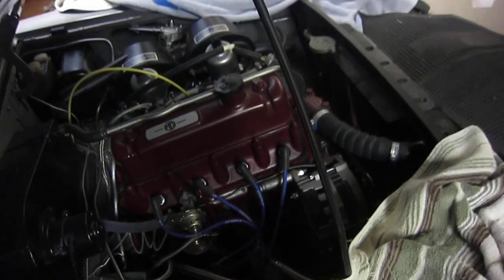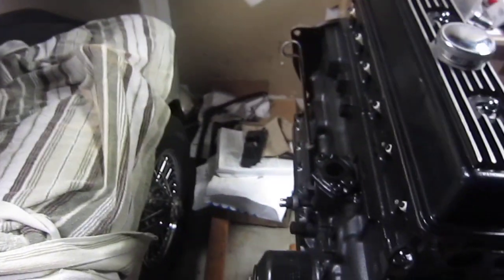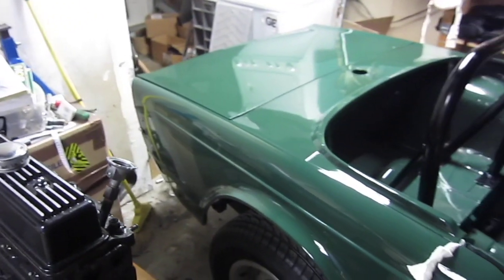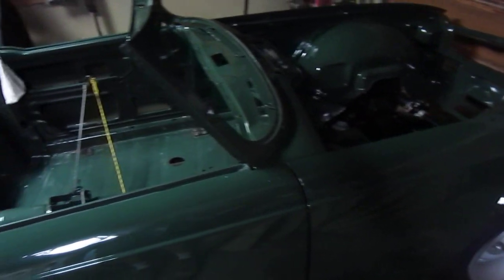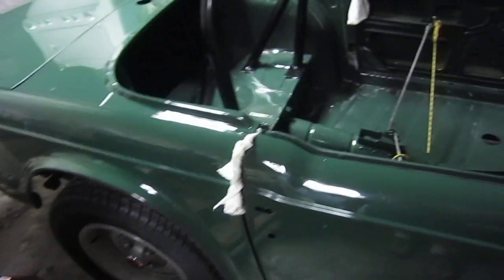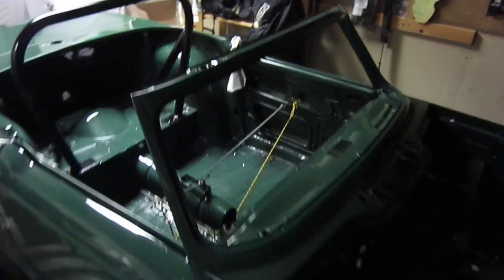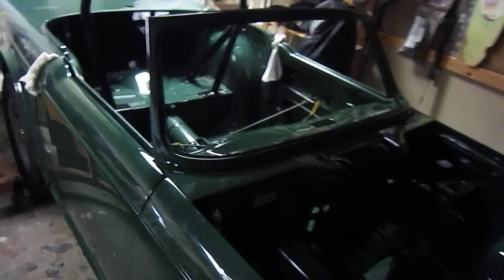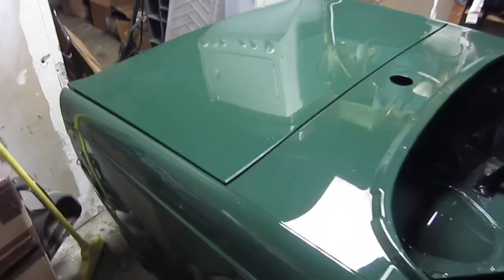TR6 Body Restoration